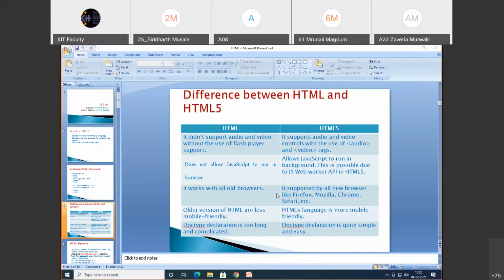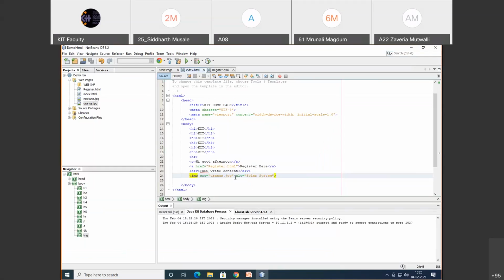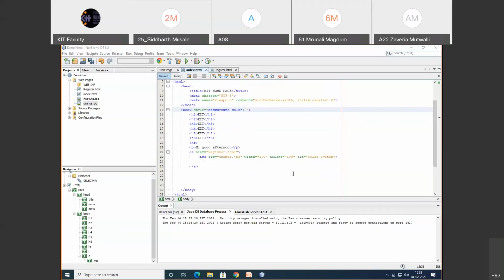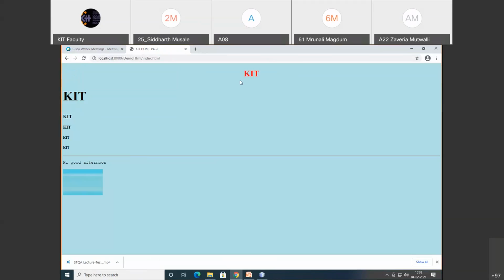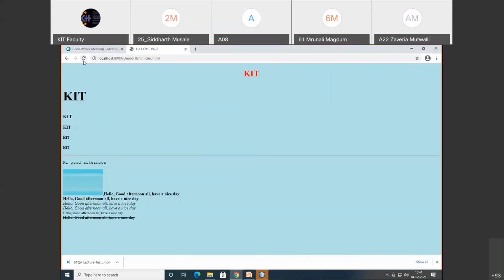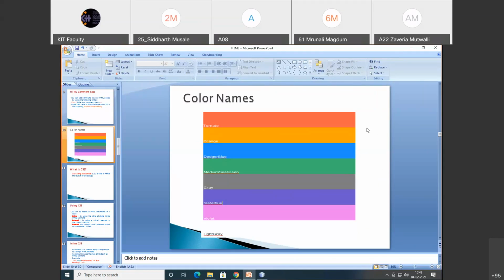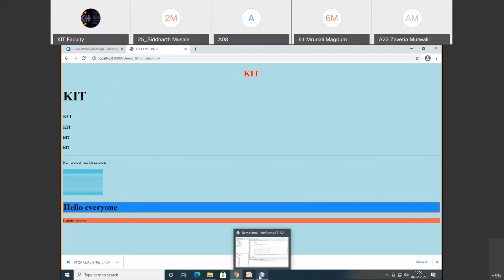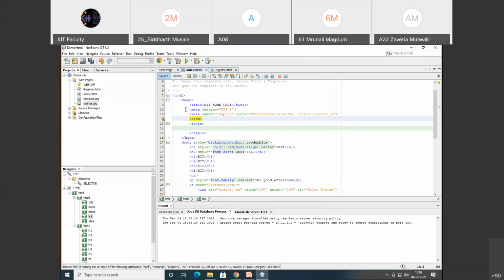Study HTML Elements